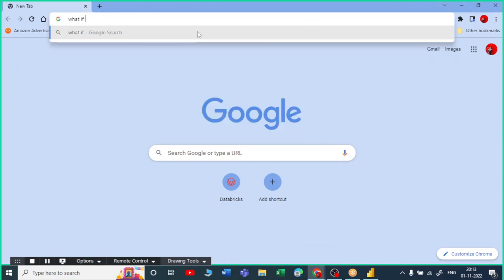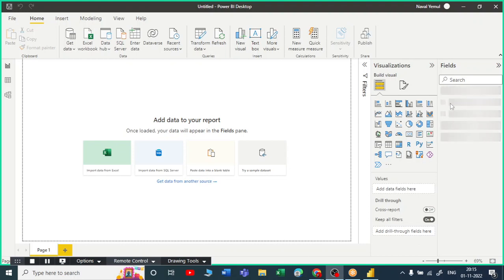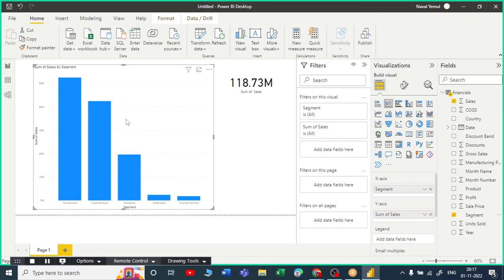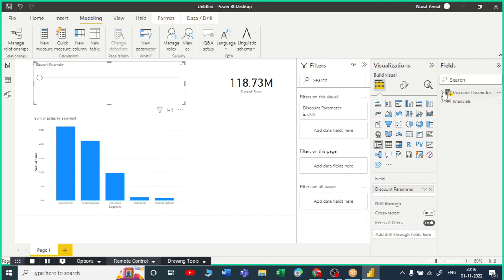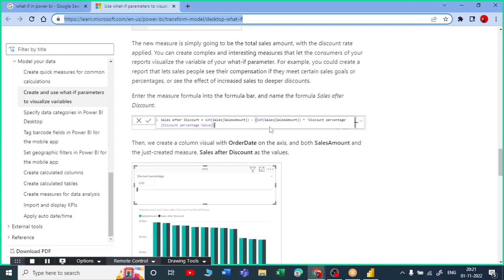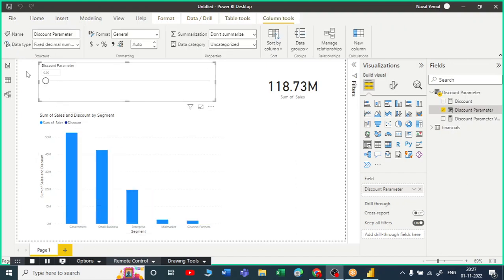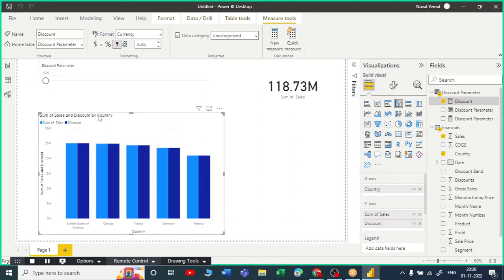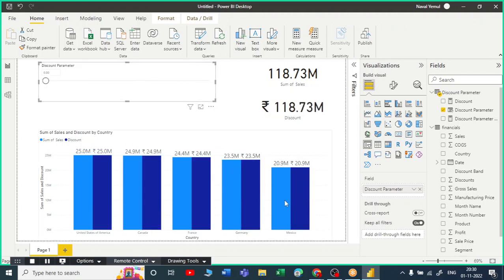4.15. What if Parameter | Discounted Parameter |Power BI for Everyone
In this tutorial, you will understand the What if Parameter, Discounted Parameter, Visualization Tools, Introduction to Visualization Power BI DAX, Formatting in PBI, DAX for complete beginners Power BI tutorial for beginners, Data Modelling in Power BI, Edit Relationship,  Creating Relationship, Power BI tutorial for beginners, Microsoft Power BI, Power BI Tutorial for Everyone Data Modelling- Power BI